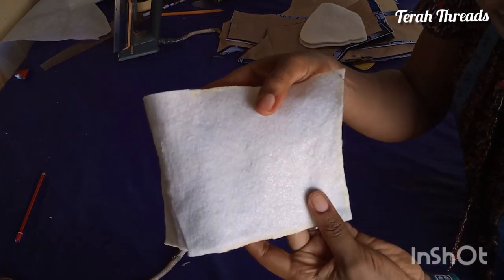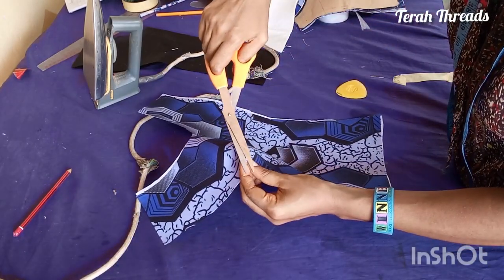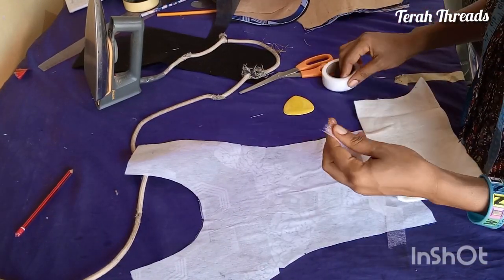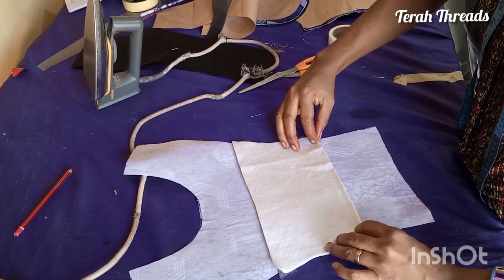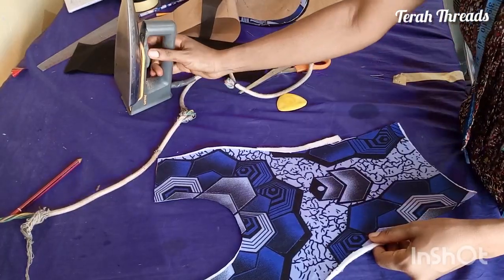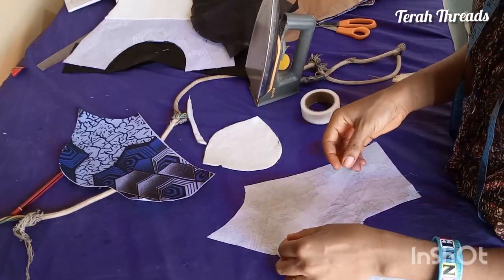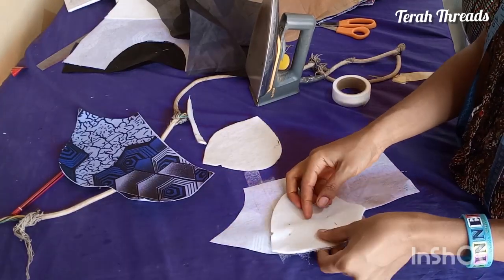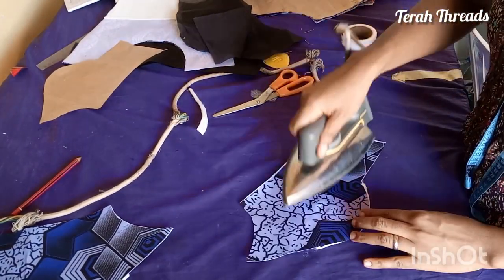What to do when your BUST PAD/Wardin won't Gum Again.